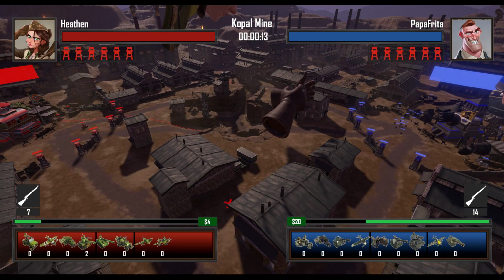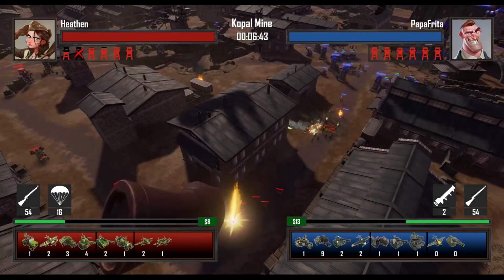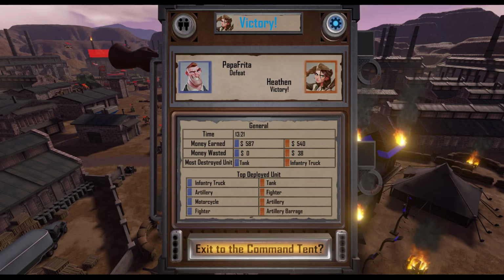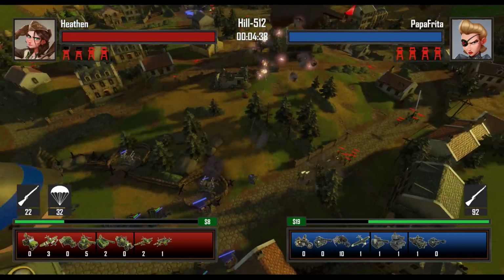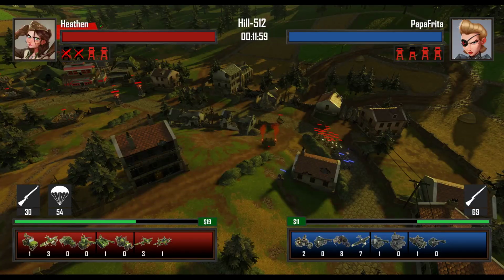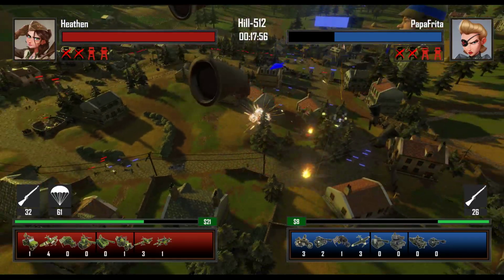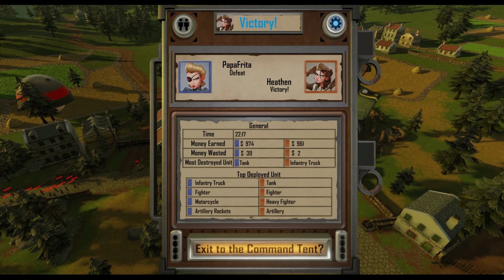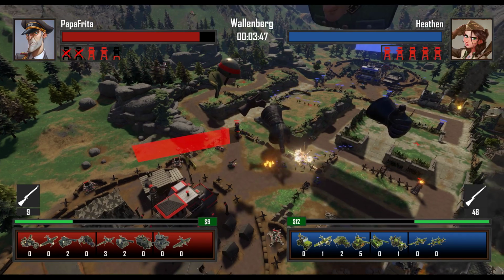Final Assault - Heathen vs PapaFrita - Season 1 Week 3 - VRML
Cast by SadlyItsBradley